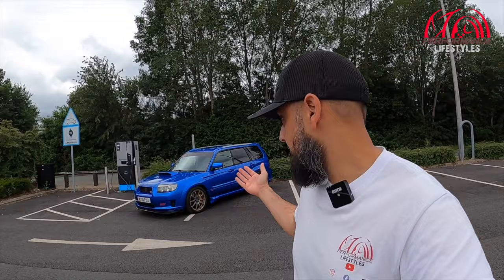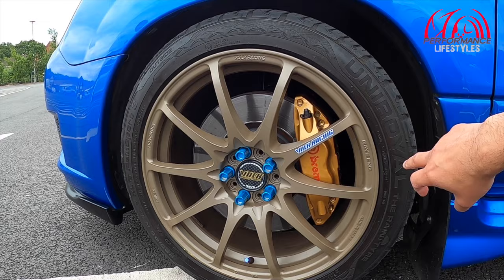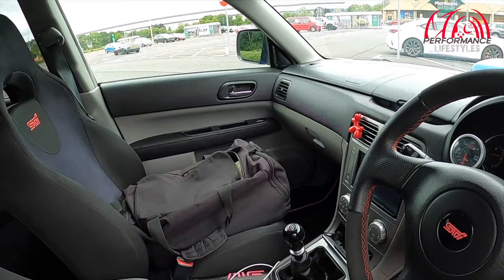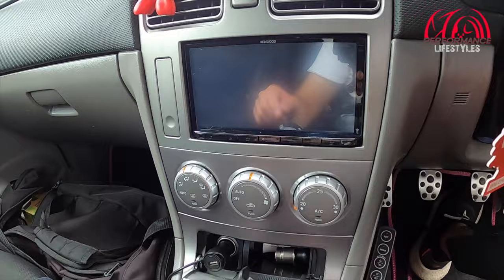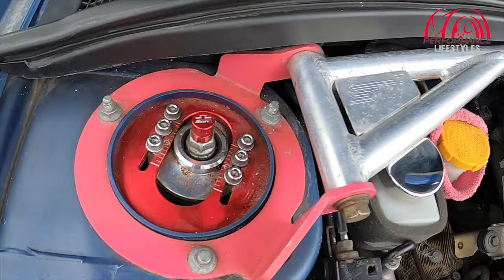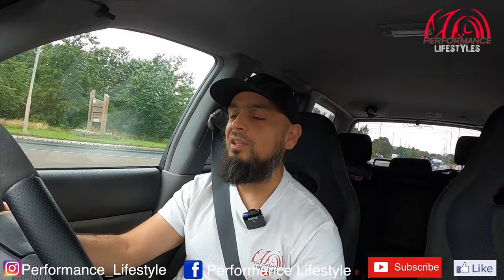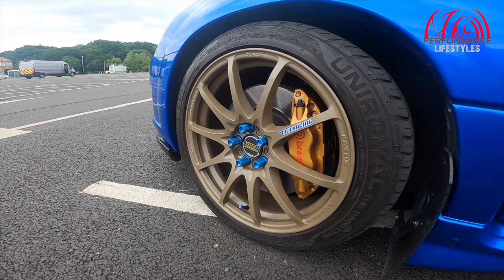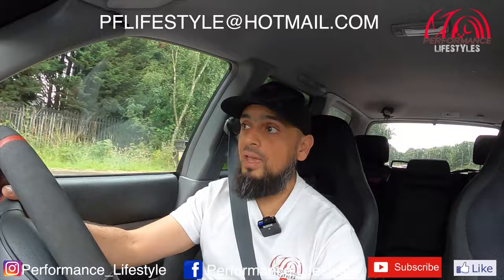Subaru Forester STI - SG9 - 350BHP Family Wagon *REVIEW* JDM Only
In this weeks video I had the pleasure of reviewing another rare and exclusive Subaru. The Forester STI and this was no standard car. Pushing 350BHP this thing packed a proper punch and best of it all, you can carry your whole family whilst doing it!

Proper AWESOME car!

Check out the Spec below:

Chassis:
MeisteR coilovers
Cusco 19mm RARB with uprated mounts
Whiteline camber bolts
Whiteline bump steer correction kit
Eibach 10mm spacers all round
Genuine Rays 18” CE28NF forged wheels (mega rare)
Genuine Rays duraluminium lug nuts
HEL pink braided brake lines all round
Cusco brake stopper
Cusco/sti front and rear strut braces
Porterfield carbon ceramic race pads front
Dba street discs and pads rear
AS performance Gear linkage/bushes upgraded

Engine:
MLS head gaskets (done as a preventative measure)
ARP 11mm headstuds
Walbro 255 fuel pump
Roger clark motorsport intake
Mishimoto intake pipe to filter (red)
Haywood n Scott 3inch decat heat wrapped  custom made with straight through 3 inch system to back box
Kakimoto back box
AEM x series wideband AFR
Perrin pitch stop mount
Perrin red intercooler hose
Turbo heat blanket
Defi boost gauge
Defi gauge controller
Fuji racing 11mm upgraded oil pump
Fuji racing upgraded oil pickup pipe
Fuji racing magnetic sump plug
Fuji racing oil cooler pipe with grey hoses
Mishimoto oil catch can (red) with red pipe work
Koyorad aluminium radiator
Mishimoto radiator hoses (black)
Zero/Sport radiator cooling panel
Rad mounts painted Subaru pink
red Sti oil cap
Sti mirrored fuse box lid
Other dress up bits
GFB response BOV
McLeod organic clutch  525ft/lb
TTV billet flywheel
350bhp 393ft lbs/533nm   @1.2bar Andy carr @ Pole Position

Exterior:
Genuine subaru wind deflectors
Genuine subaru front splitter
Genuine subaru sideskirts with spats
Corazon grill imported from Japan (very rare)
Aftermarket bugeye 4inch bonnet scoop
STI custom made mud flaps (rallyflapz)
Hella horns pink/blue with Perrin bracket (not wired in)
STI pink fuel cap holder
Bonnet struts

*** If you would like your car featured on the channel then please email us on the below address as we would love to have it on the channel and it will give your pride and joy some exposure ***

Thank you very much for watching and we will catch you in the next video.